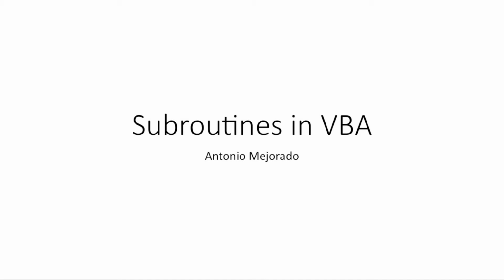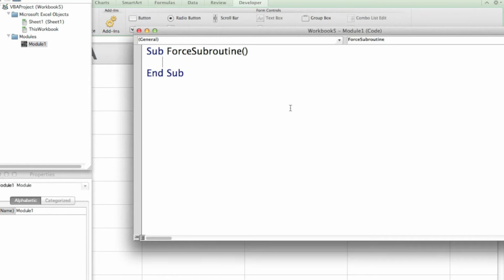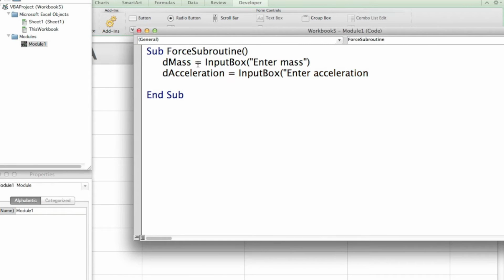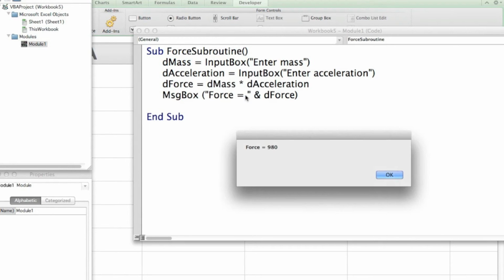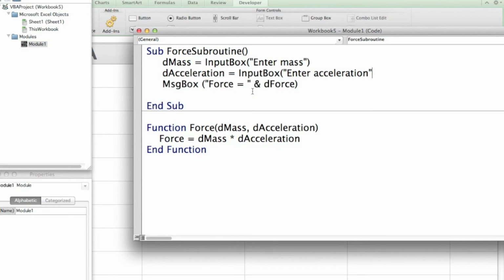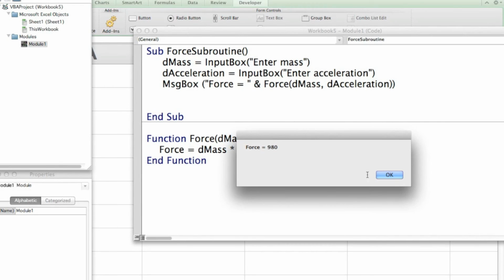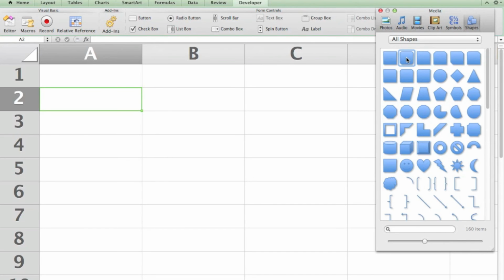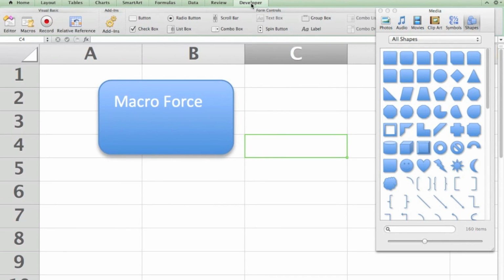VBS1. Creating a Subroutine in VBA for Excel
This tutorial helps you to create a simple subroutine to get values from the user, get a value and display the solution. Besides it shows you how to use a defined function from the macro.